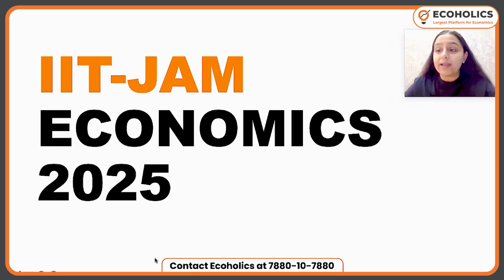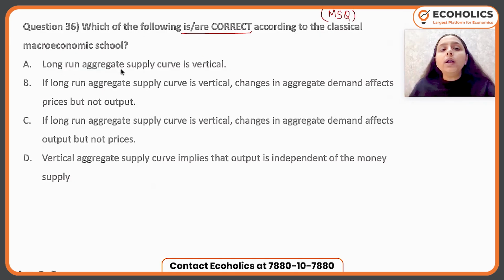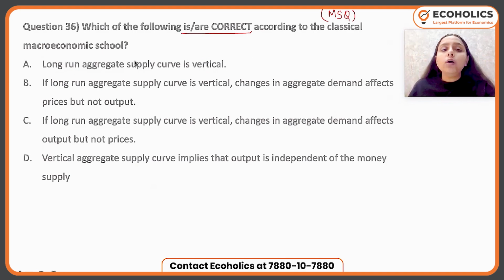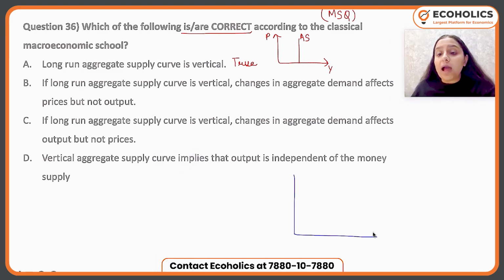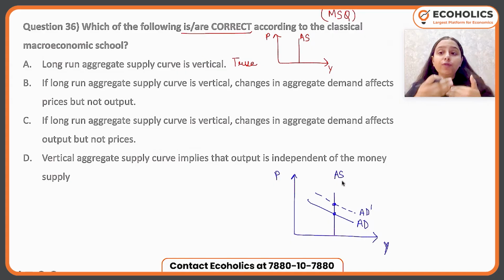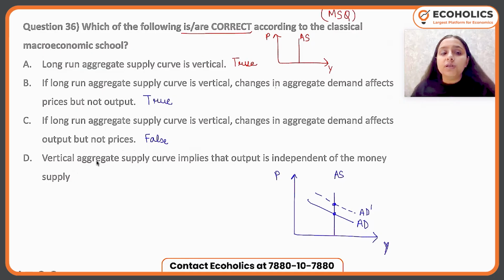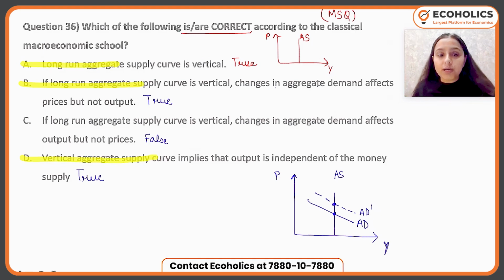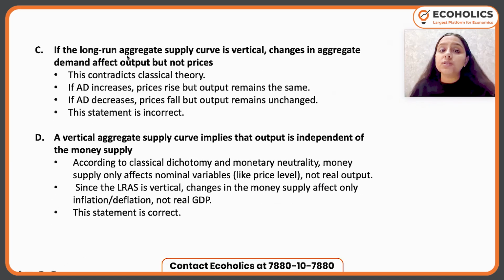IIT JAM Economics 2025 | Q36 Solutions | Ecoholics